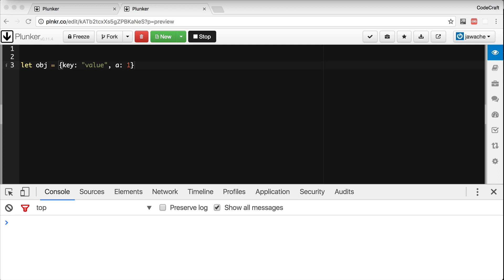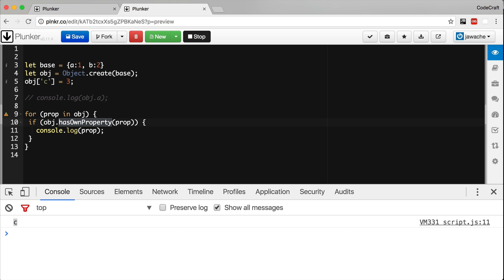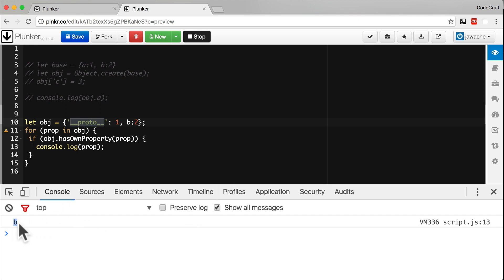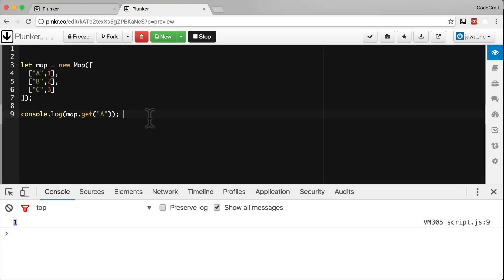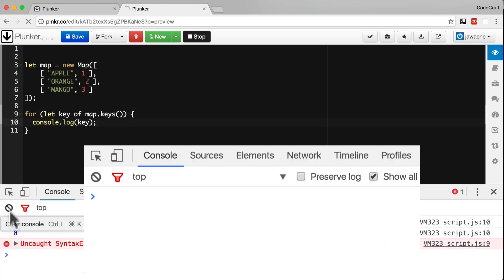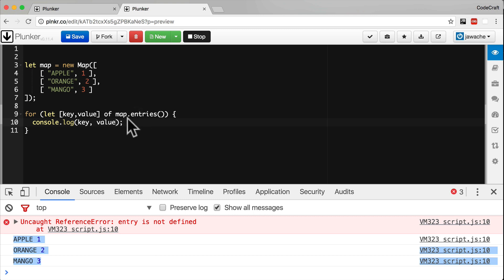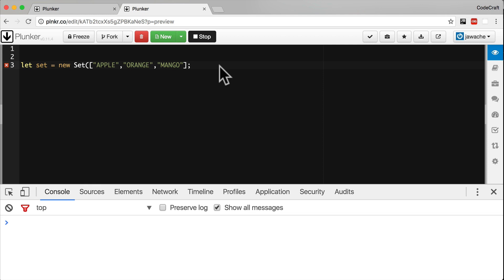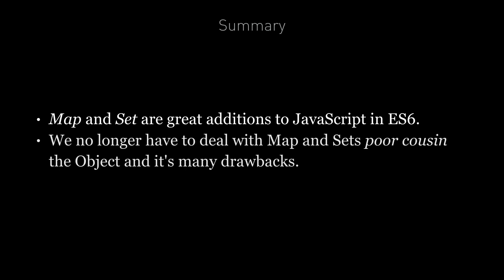EP 2.8 - Angular / ES6 & TypeScript / Map & Set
Map and Set are great additions to JavaScript in ES6.

We no longer have to deal with Map and Sets poor cousin the Object and its many drawbacks.